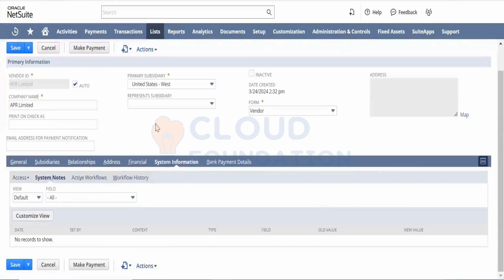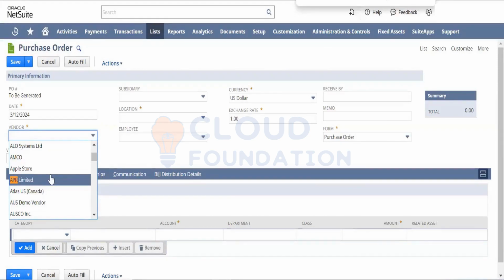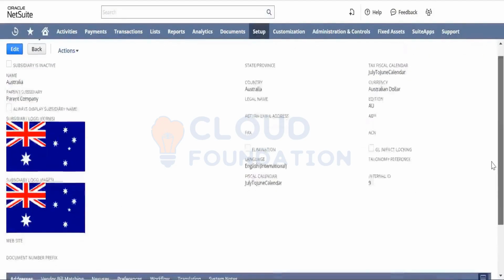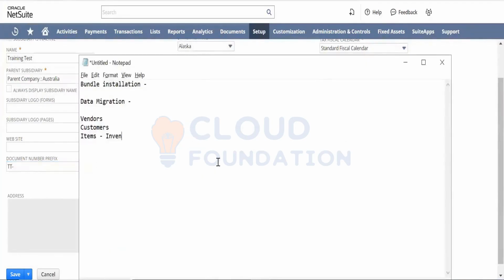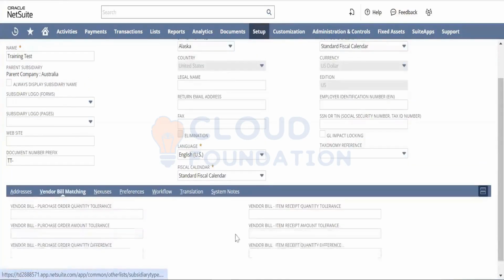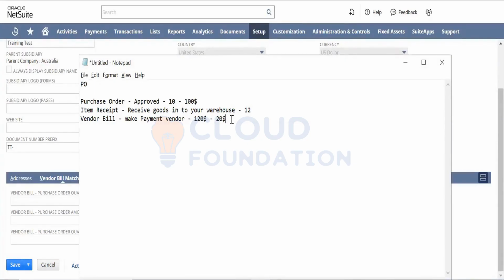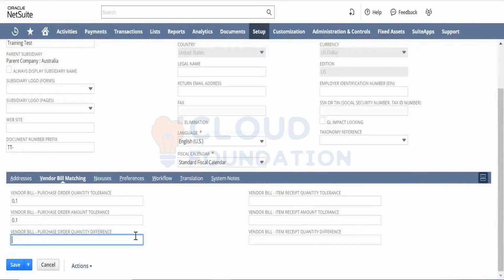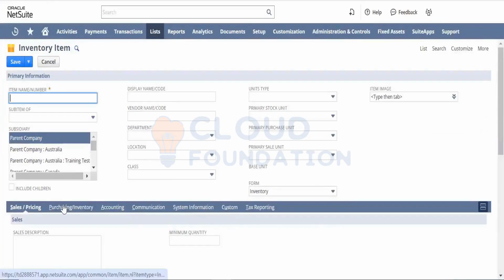Inactive Box in NetSuite | NetSuite Subsidiaries | NetSuite Tutorials | CloudFoundation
🎯 In this video, we’ll guide you on how to make records inactive in NetSuite 🖥️! Whether it’s a subsidiary, item, or any other record, this tutorial will show you how to keep your NetSuite environment clean and organized. 🚀

✨ What you’ll learn:

1️⃣ Making Records Inactive in NetSuite
   ❌ How to safely deactivate subsidiaries, items, or other records without deleting them.
   📦 Why making records inactive helps maintain system organization.

2️⃣ Managing NetSuite Subsidiaries
   🌍 Learn how to handle multi-subsidiary structures and manage inactive subsidiaries effectively.
   🔄 Best practices for keeping your subsidiary data up to date and accurate.

3️⃣ NetSuite Tutorials for Beginners
   🎓 Step-by-step guide for beginners on how to deactivate records.
   ⚡ Quick tips for managing your NetSuite environment efficiently and with ease!

4️⃣ How to Reactivate Inactive Records
   🔄 Learn how to bring back inactive records when needed—because things change!
   💡 Know when it’s best to reactivate vs. leaving records inactive.

lean more,

- NetSuite Inactive Records
- Deactivate Subsidiaries in NetSuite
- NetSuite Subsidiary Management
- NetSuite Tutorials for Beginners
- NetSuite Account Management
- NetSuite Record Maintenance
- NetSuite Tips and Tricks
- Reactivate Records in NetSuite
- CloudSolutions for NetSuite